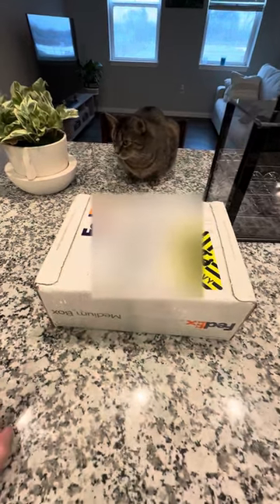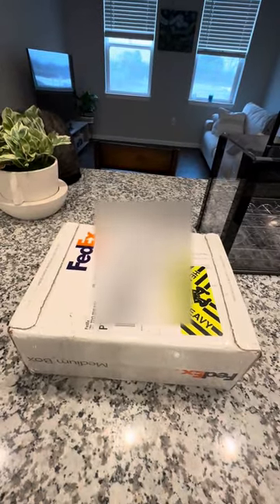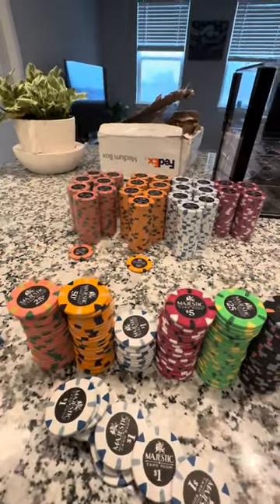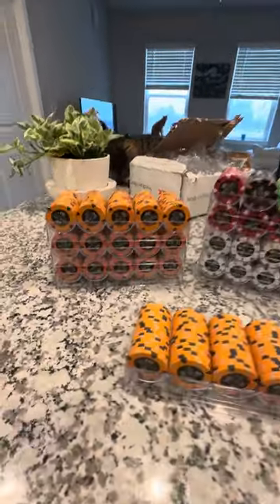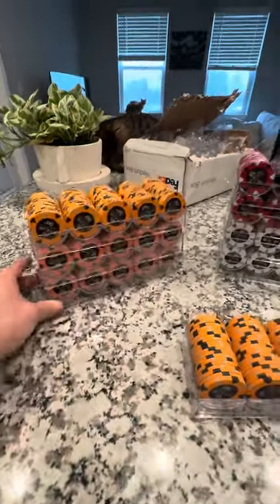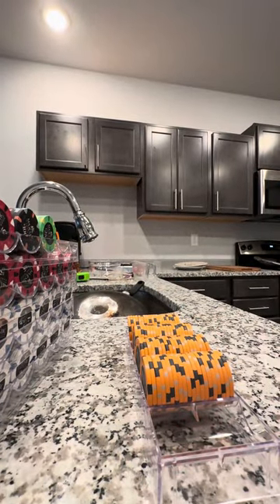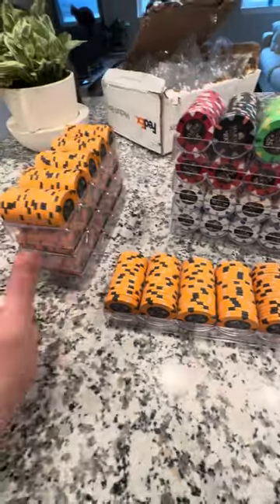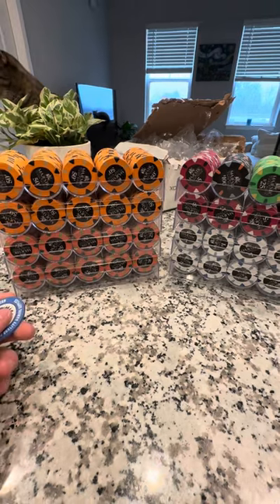Apache Poker “Majestic” chip set unboxing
Heard some good things about these chips and I was torn between these, Tiki Kings, and Royals. I decided to go with these and I am very happy I did so. (I mention that the case is glass, it’s actually hard plastic)

The sound in the rack and stacked sound very close to Paulsons and I am very happy with these China Clays!

These shipped VERY fast, just a few days!